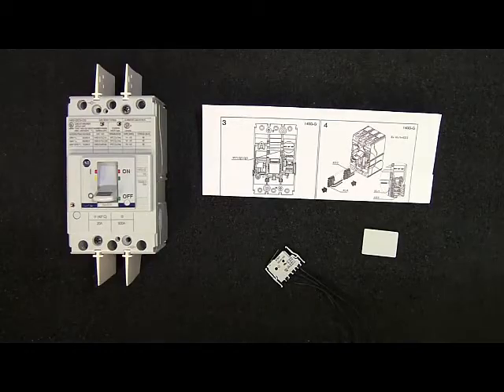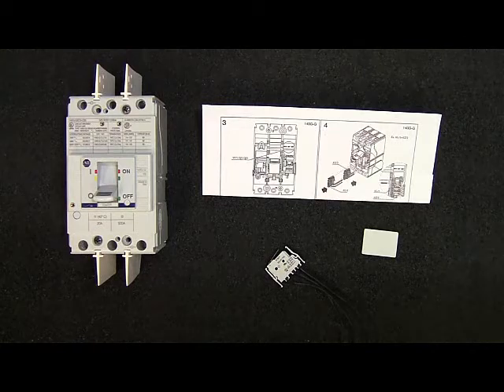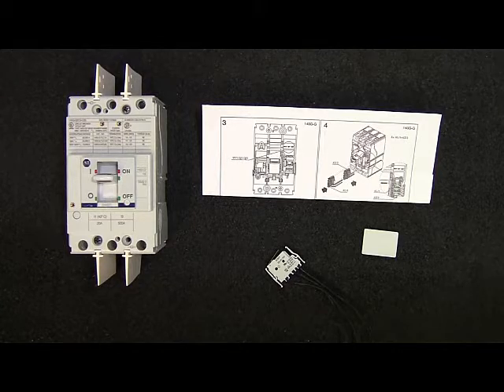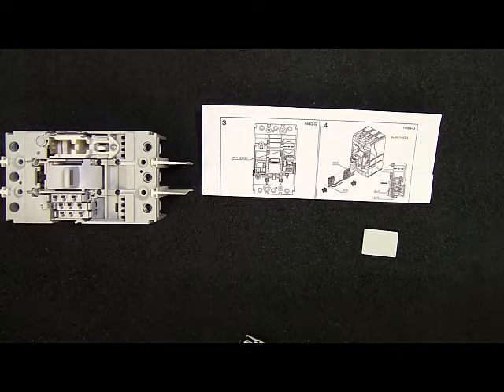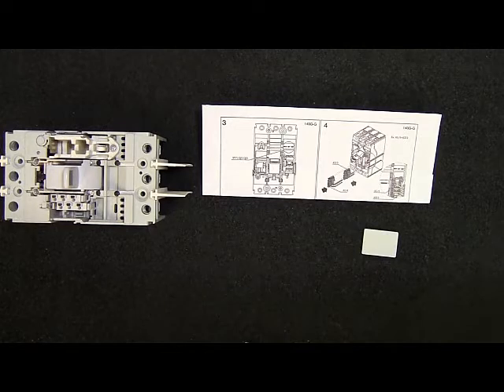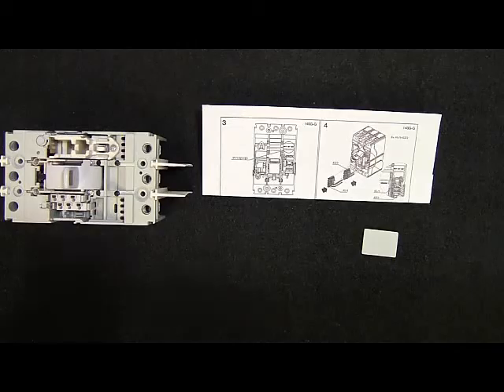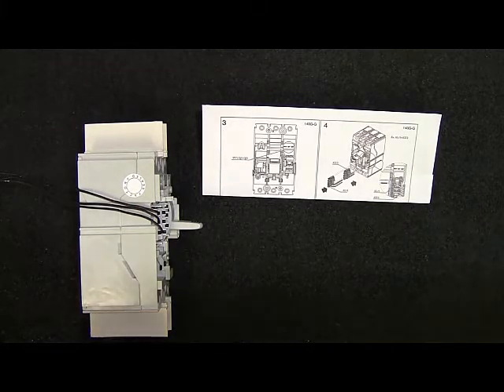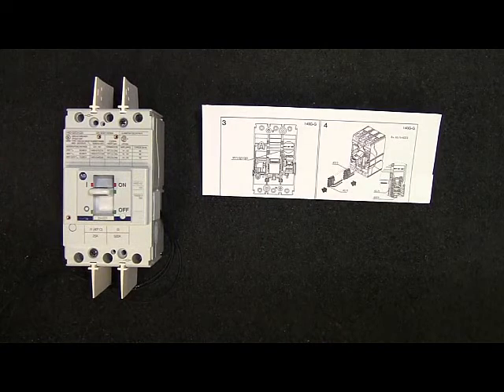Installing Auxiliary Contacts with a 140G G/I Frame Molded Case Circuit Breaker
Video steps through how to install auxiliary contacts for your 140G G or I frame molded case circuit breaker.